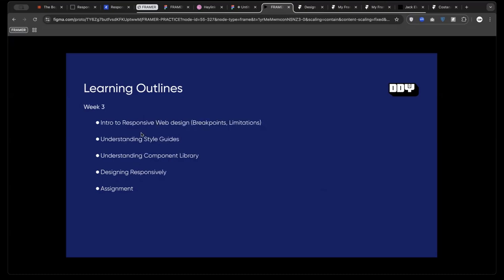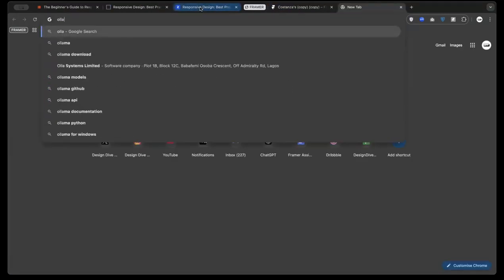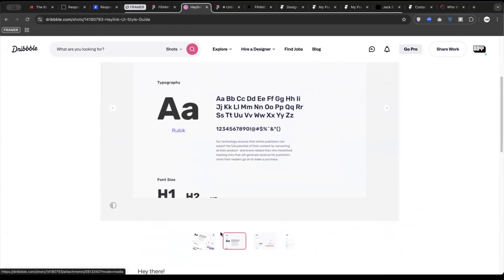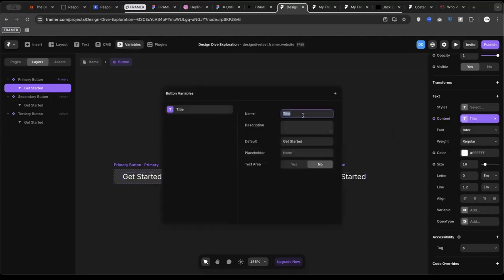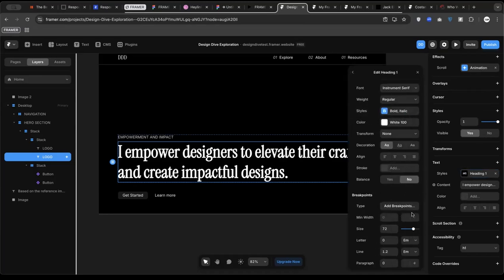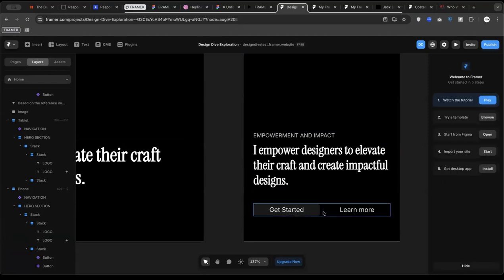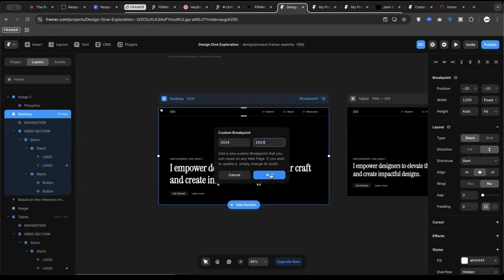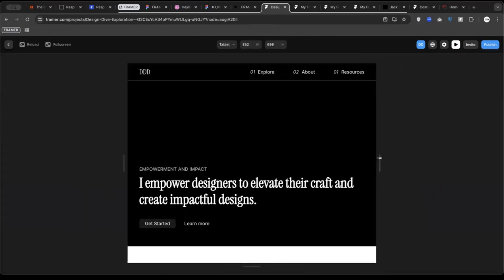Design Dive : Weekly Community Call | 1st December, 2024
Building up from last week,
Today, we looked at introduction to responsive web design, style guides and component library